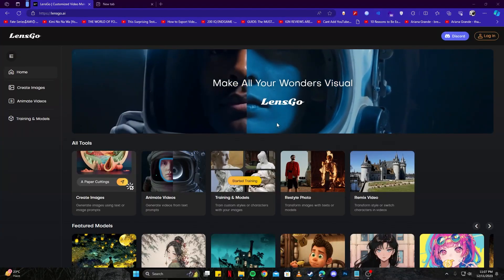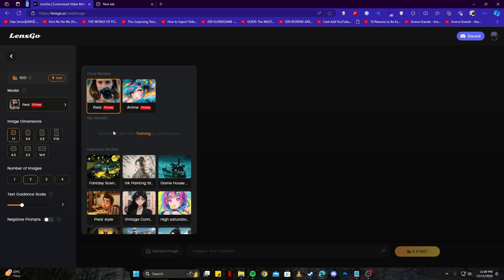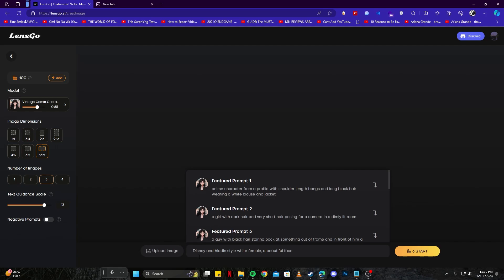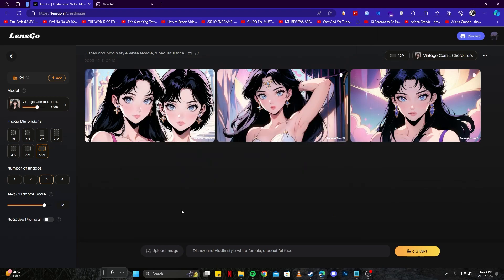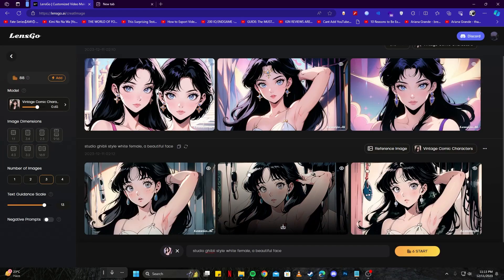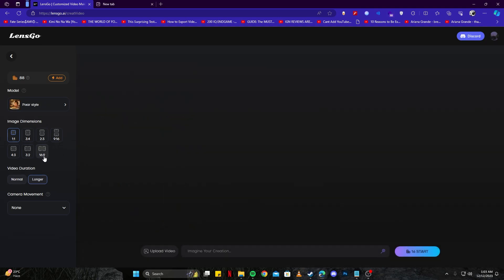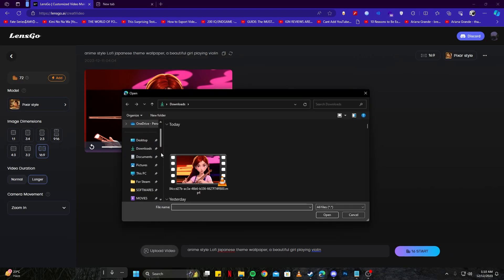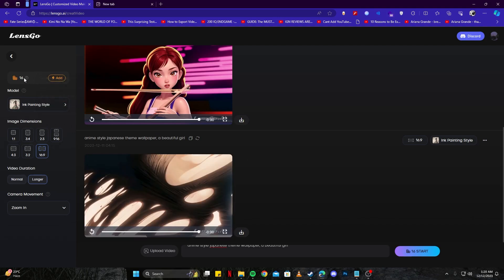LensGo AI FREE AI Video Generator - Full Guide | LensGo AI Tutorial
In this video, we will show you how to use LensGo AI Free AI Generator. If you're looking for a Full Guide or a LensGo AI Tutorial, we got you covered. By using the new LensGo AI Video Generator or LensGo AI Image Generator, you can create amazing videos and images easily and take your content creation to the next level.

LensGO AI lets you create images, animate videos, train models, and even remix videos or restyle photos for FREE. So make sure you follow along and pay close attention to our LensGo AI Tutorial to get the best results out of it!

ISmartShort: the easiest automatic AI shorts generator, to build a faceless channel with engaging video content.